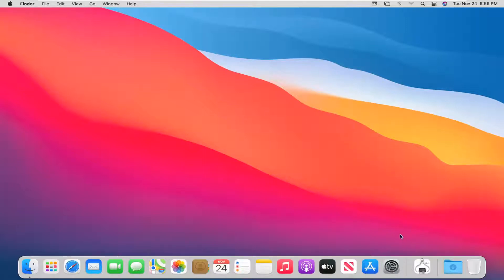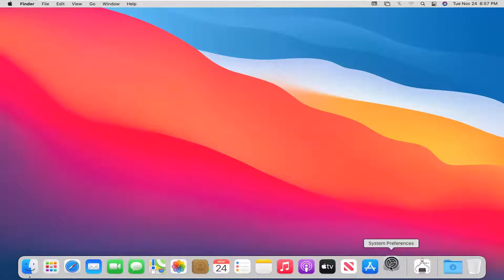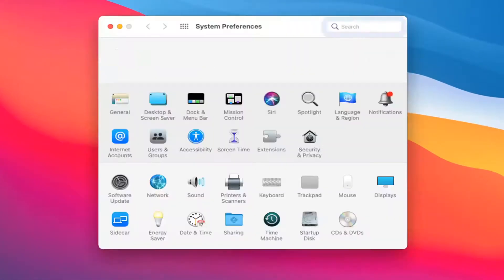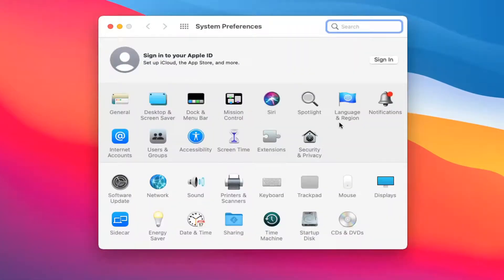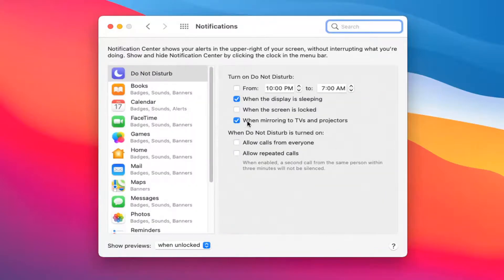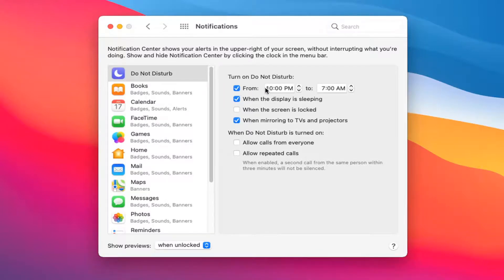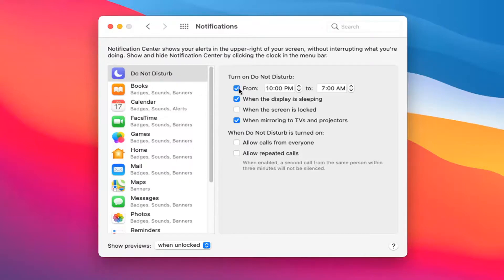Do Not Disturb on Mac - How to Turn on or Off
Notifications in macOS are used to keep you up to date with calendar events, emails, messages, and more. But sometimes all those incoming alerts can prove distracting, drawing your attention away from the things you need to be working on.

Do Not Disturb prevents your Mac from inundating you with constant notifications when you'd rather stay focused on the task at hand. It's easy to switch on, and you can customize Do Not Disturb to turn on and off on a schedule or under specific circumstances. You can even choose when Do Not Disturb lets call notifications through.

Fortunately, Apple offers Do Not Disturb, a feature that lets you shut off all those alerts when you need to.

Do you want to create a more distraction-free environment on your computer? Read on for how to use Do Not Disturb on Mac.

Do Not Disturb is a popular way to reduce distractions on iPhone and iPad and macOS features the same software to stay focused on your priorities. We’ll look at how to toggle the feature on and off as well as how to set up a schedule for the feature to automatically turn on every day.

Issues addressed in this tutorial:
do not disturb MacBook
do not disturb mac not working
do not disturb mac sounds
do not disturb mac table
mac do not disturb
do not disturb on mac
do not disturb on MacBook
turn on do not disturb mac

When you need to focus on a specific task, or just need a break from notifications on your Mac, you can turn on Do Not Disturb. You don’t see or hear notifications as they arrive, but they’re collected in Notification Center, where you can view them later.